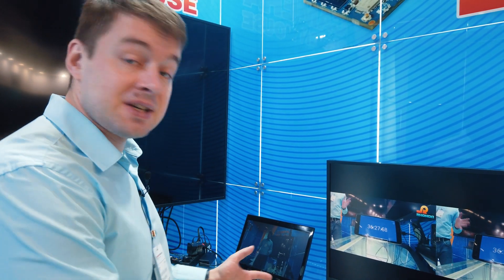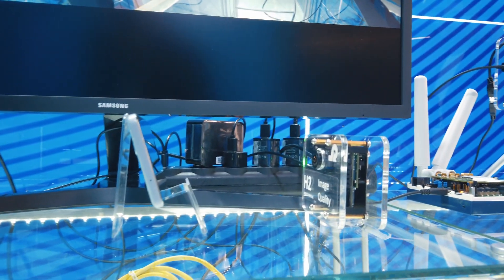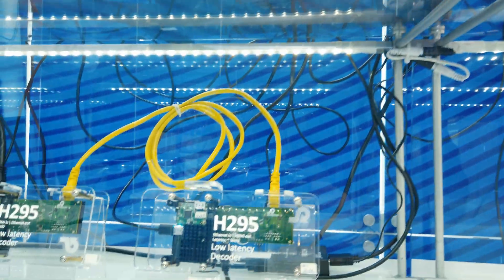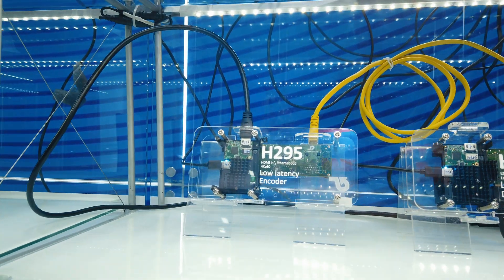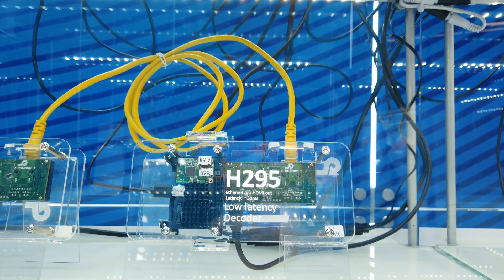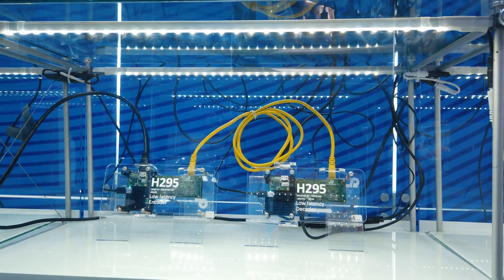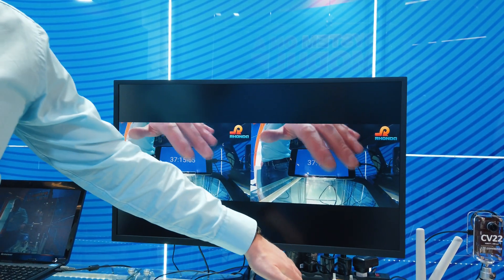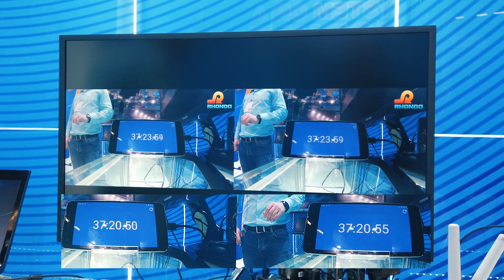Low Latency Demo on the Camera Edge | Embedded World 2020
Rhonda Software at Embedded World 2020 showing Low Latency Video Transcoding and Ethernet Streaming demo. The setup is running on H295 SoM - a modification of designed in house System on a Module based on Ambarella H295 SoC.